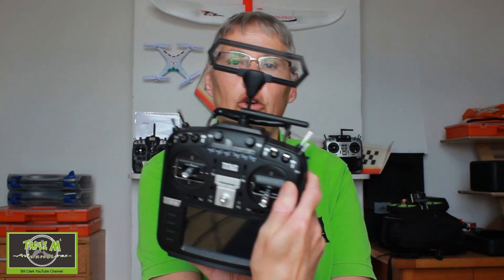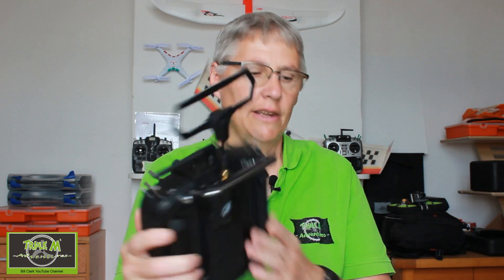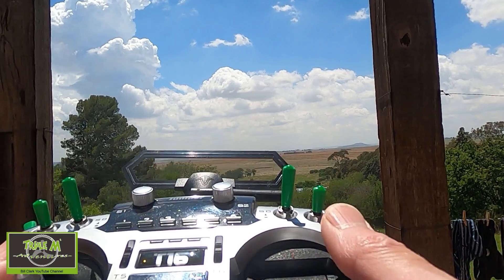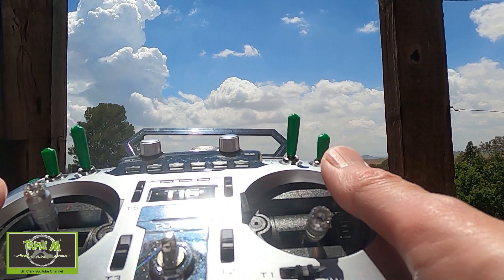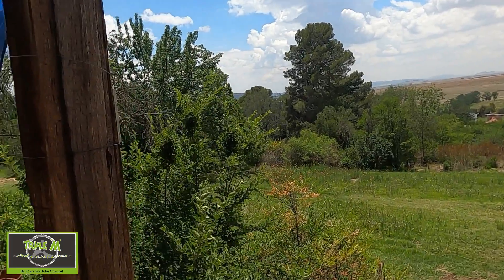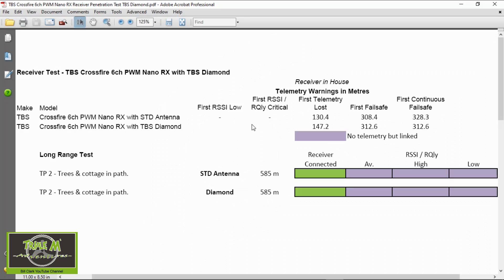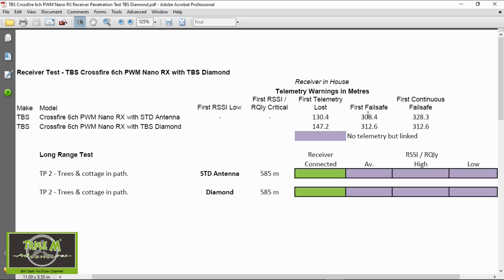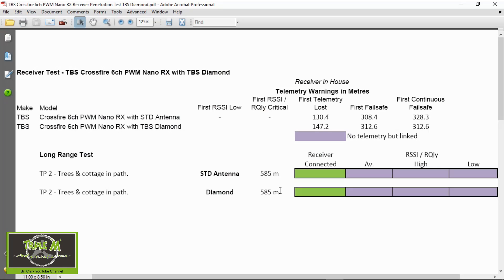Receiver Test - TBS Crossfire 6ch PWM Nano Revisited with The TBS Diamond Antenna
I wanted to rerun the receiver range test for the TBS Crossfire Nano using the TBS Diamond antenna you can purchase from TBS for your transmitter. The results are again interesting.

Happy Flying.